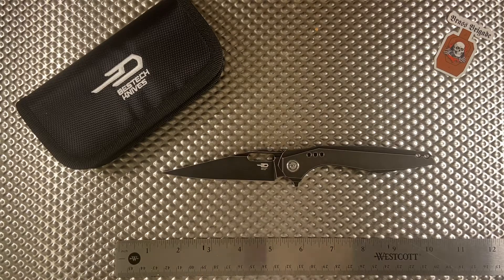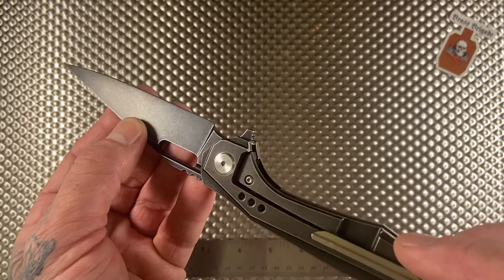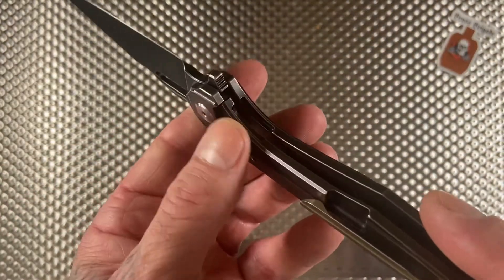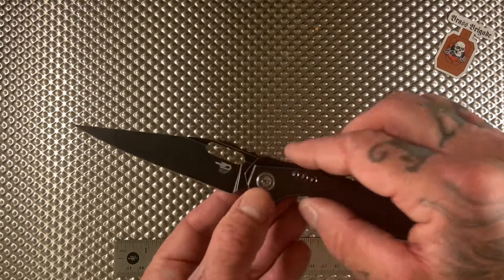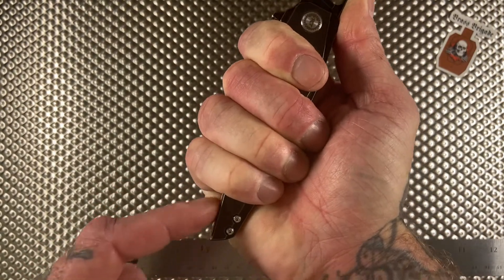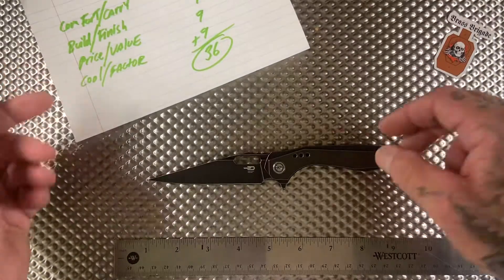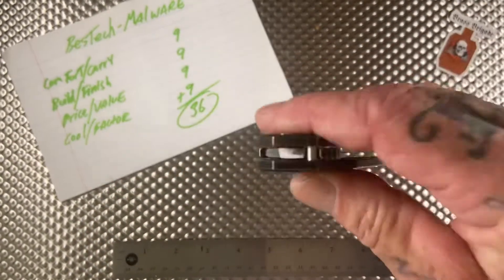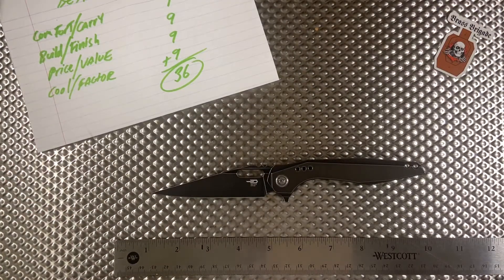BESTECH MALWARE From Todd knife and tool.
This is a great little going out to dinner in a questionable area with the wife kind of knife. Nice and slim yet a nice long stubby blade in case you End up in the wrong place at the wrong time.